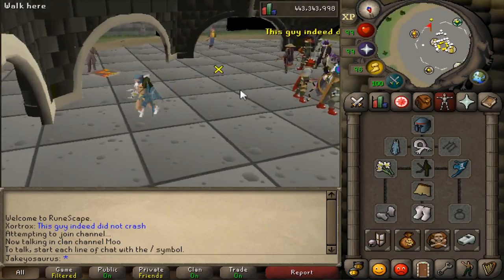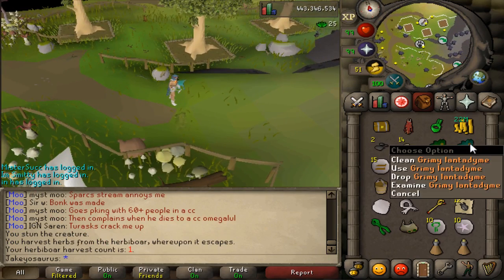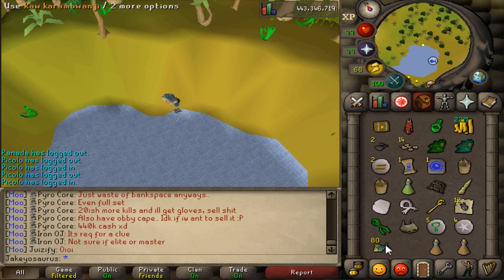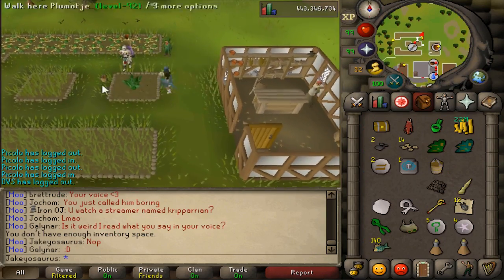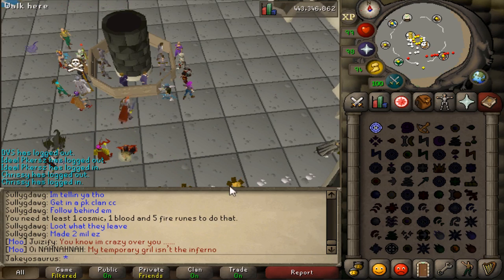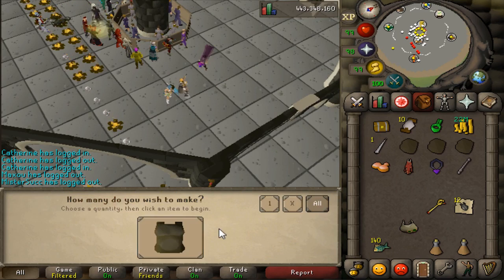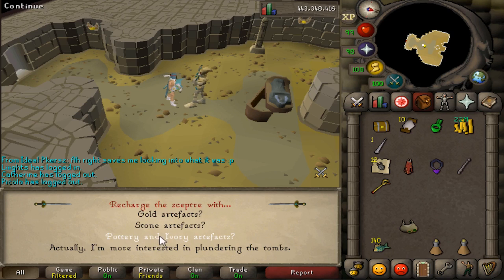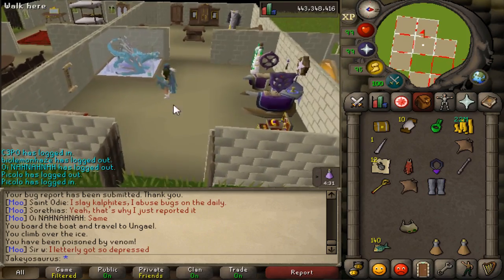Farming Ticks FIXED!